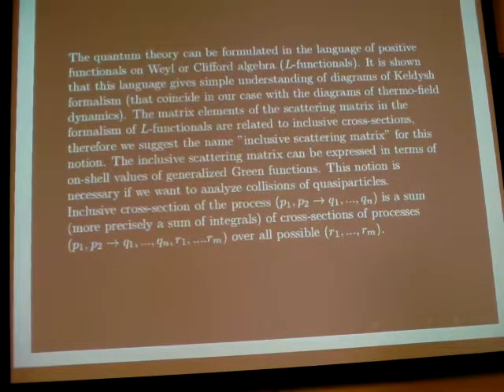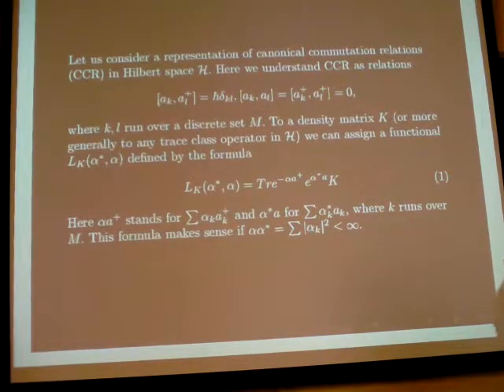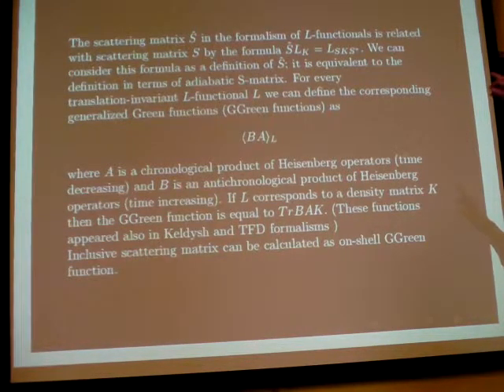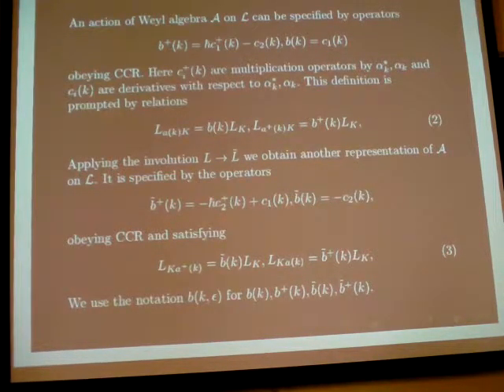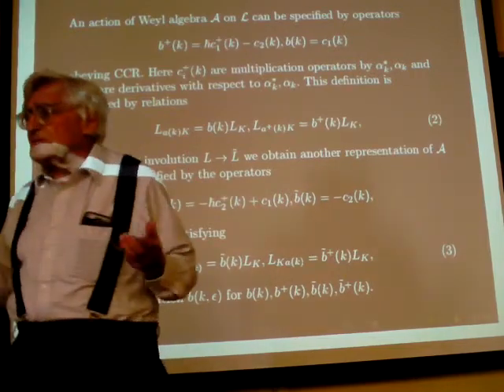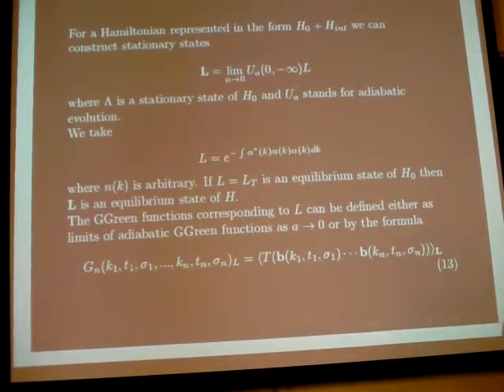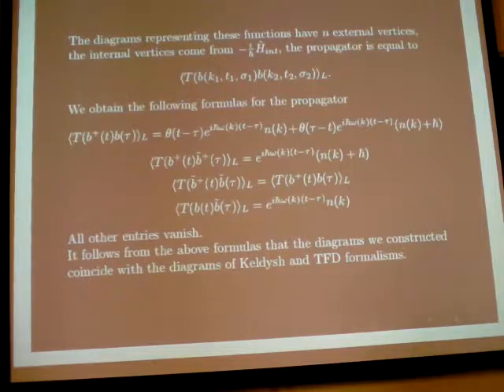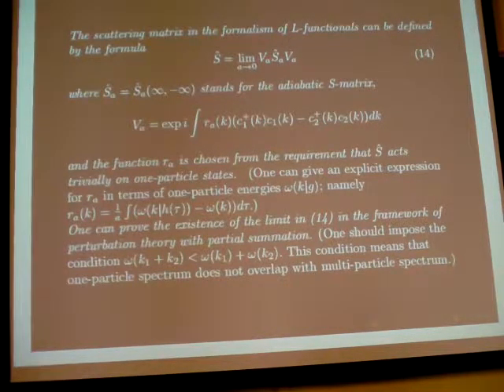Albert Schwarz: Thermo-field dynamics and collisions of quasi-particles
The quantum theory can be formulated in the language of positive functionals on Weyl or Clifford algebra (L-functionals). It is shown that this language gives simple understanding of diagrams of Keldysh formalism (that coincide in our case with the diagrams of thermo-field dynamics). The matrix elements of the scattering matrix in the formalism of L-functionals are related to inclusive cross-sections, therefore we suggest the name “inclusive scattering matrix” for this notion. The inclusive scattering matrix can be expressed in terms of on-shell values of generalized Green functions. This notion is necessary if we want to analyze collisions of quasiparticles.